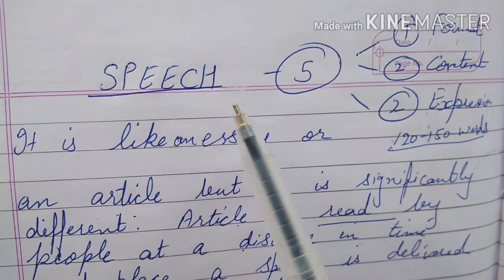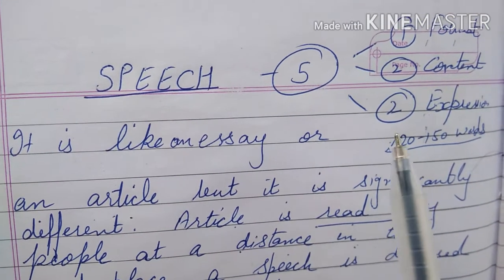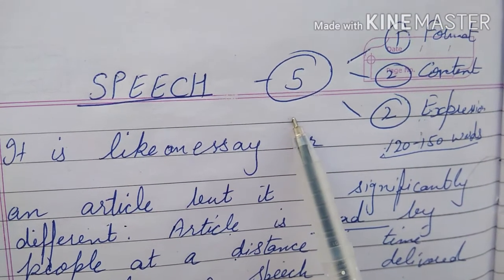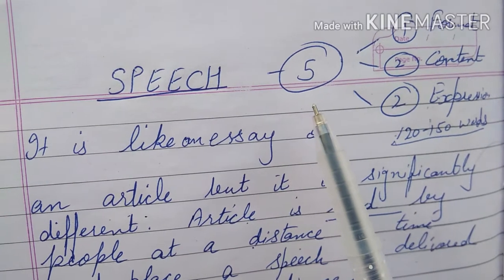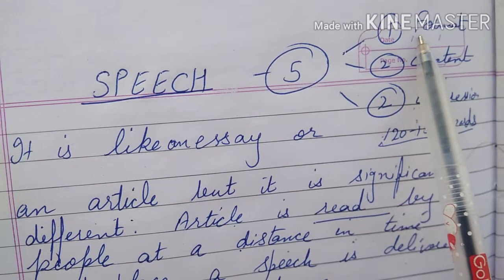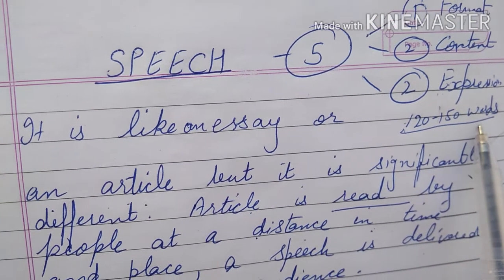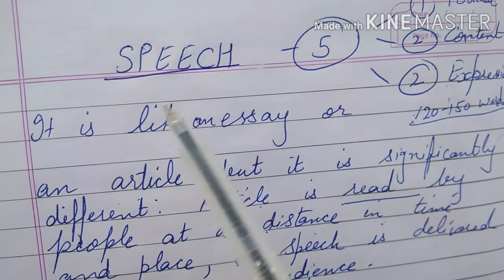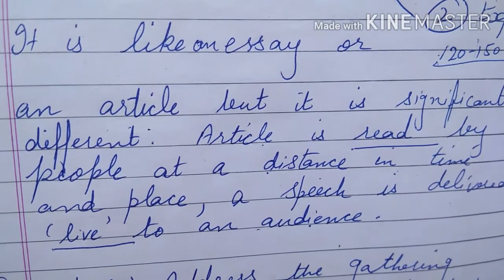Format of speech